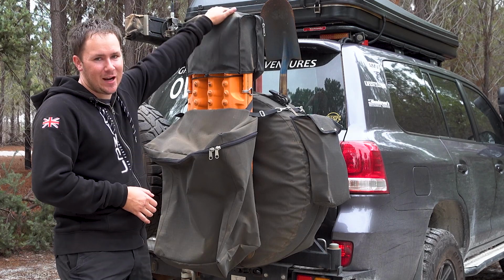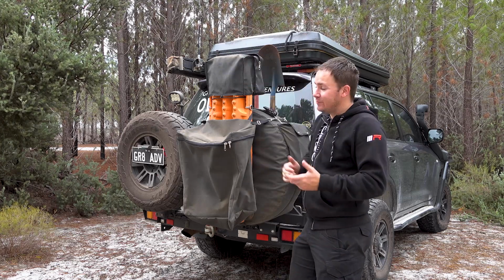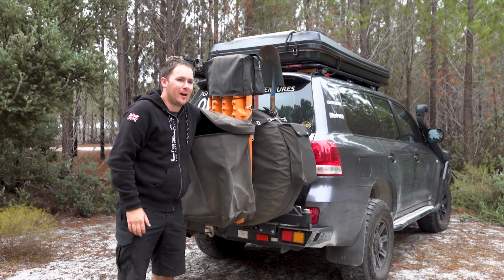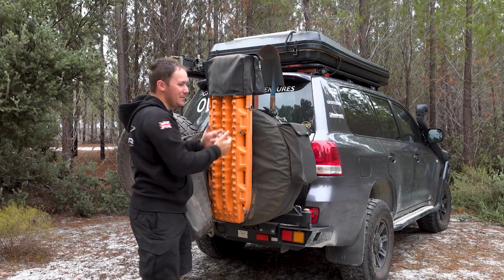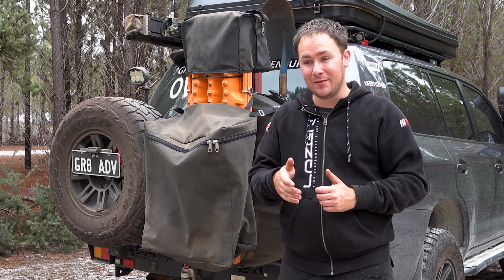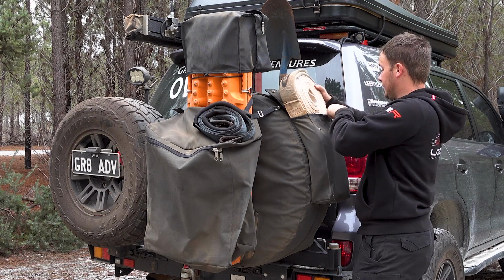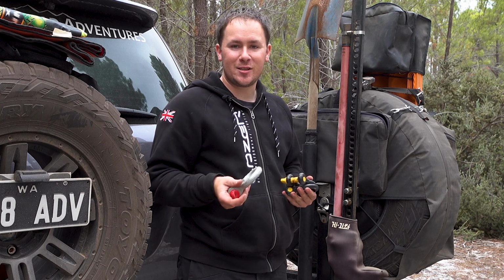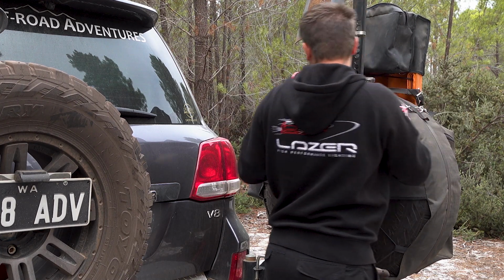Custom Canvas Storage Solution for Overland Travel - Quick Review #4 - PM Canvas Products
After many issues with previous rubbish bags & storage options for recovery gear. I reached out to get something custom made, PM Canvas Products are Perth locals & they absolutely killed it with this design & construction. Put PM Canvas on the top of your list when you need canvas work done, no job is too big or too small. You can find a library of their work on Instagram ) and it's also the best way to get intouch with them.

Happy, Safe Adventuring - Cheers Graham.